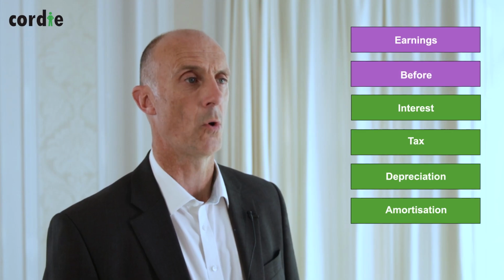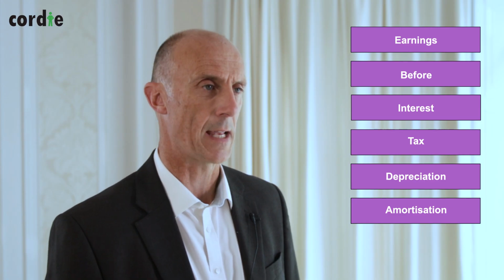Understanding Profit & EBITDA for your CIPS Procurement Exams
Understanding the profitability of your suppliers is critical for all procurement professionals. Here, author and Cordie director Ian Thompson FCIPS provides an excellent insight to EBITDA (the purest form of operating profit) and the key things you need to know for your CIPS exams. This is excellent revision material for your CIPS professional qualifications!

Cordie is a leading CIPS Centre of Excellence offering in-depth interactive study sessions, supported with comprehensive eLearning.